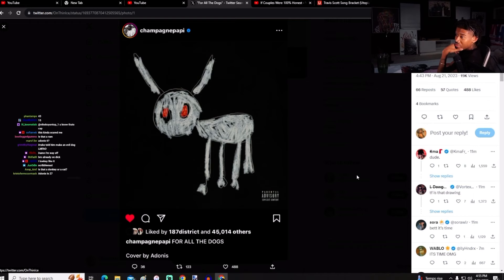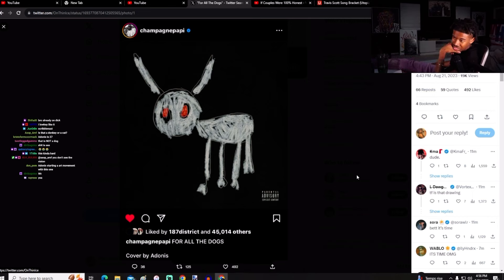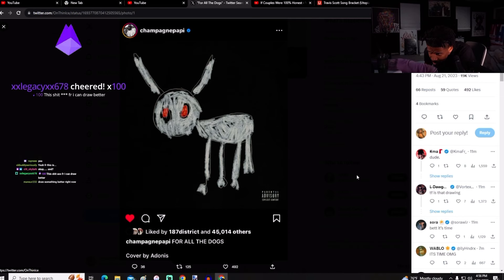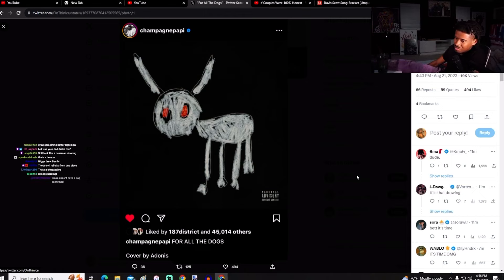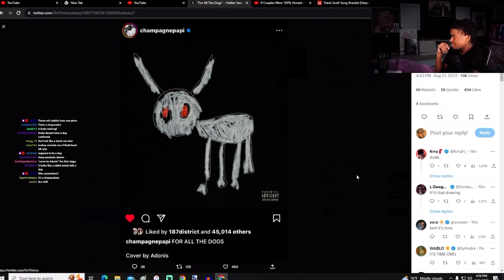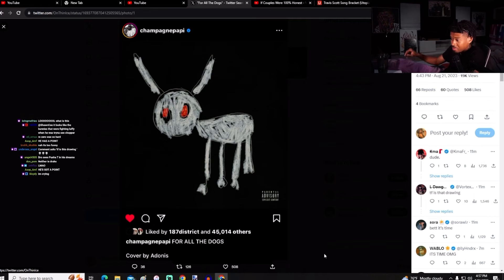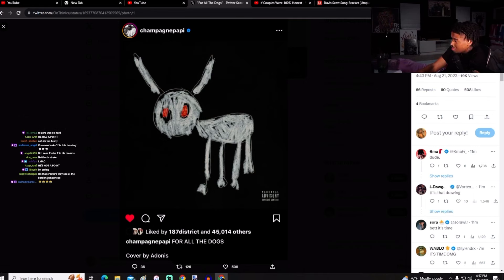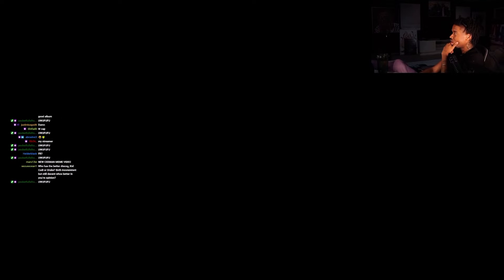Shawn Cee Reacts To The Cover Art For Drake’s For All The Dogs